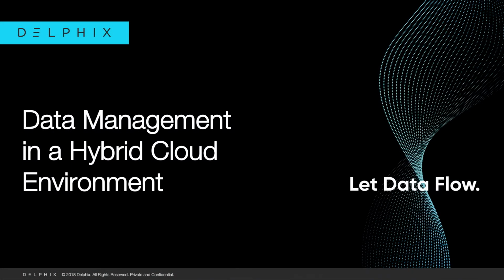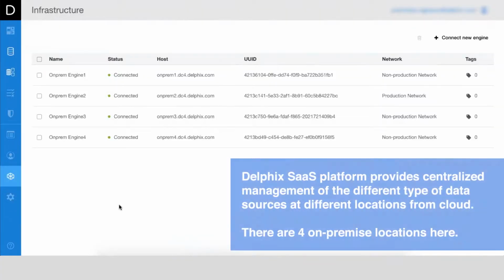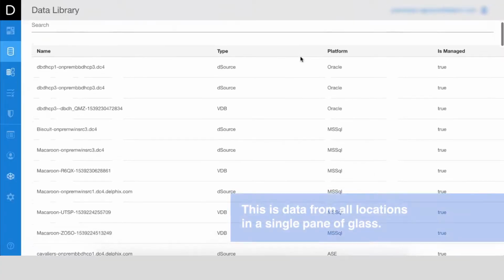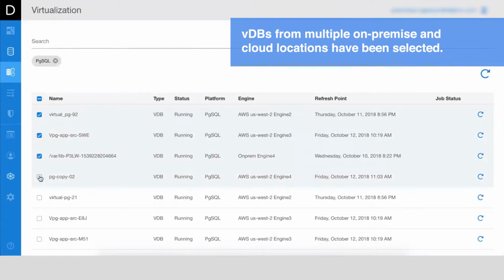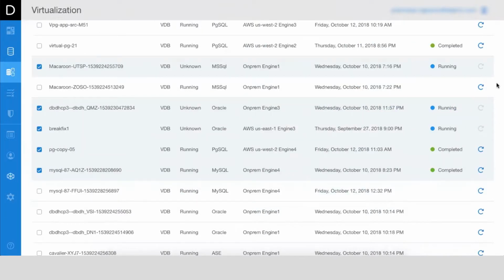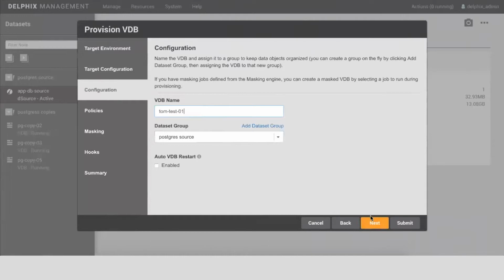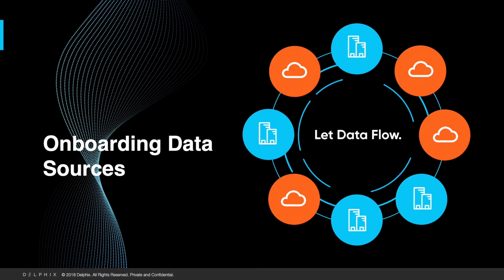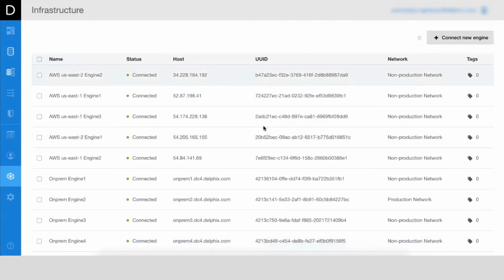How to Manage Data in a Multi-Cloud Environment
In this demo, Dhiraj Sehgal, Director of Product Marketing at Delphix, demonstrates Delphix's centralized management capability to monitor data in the multi-cloud environment.

You'll see how to select particular data sources in multiple regions and refresh multiple VDBs. Also,  you will learn how to bring up a new VDB and complete a refresh action on it as a part of a bigger group of VDBs.